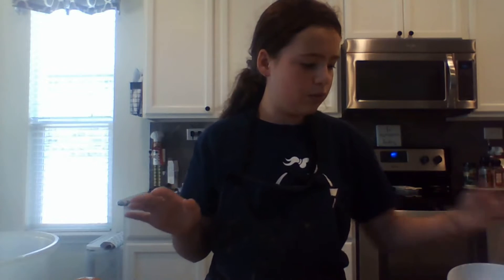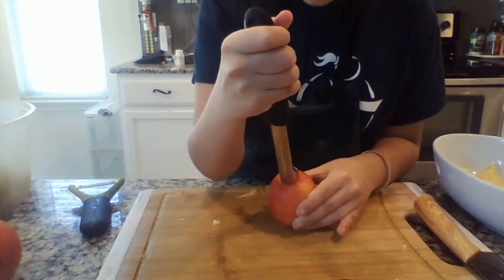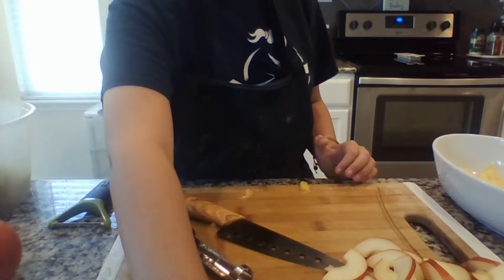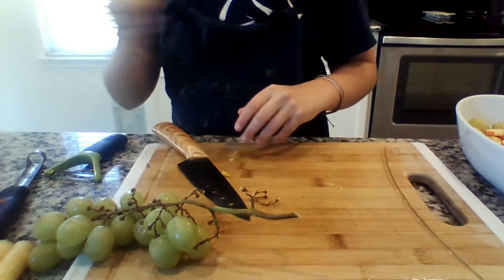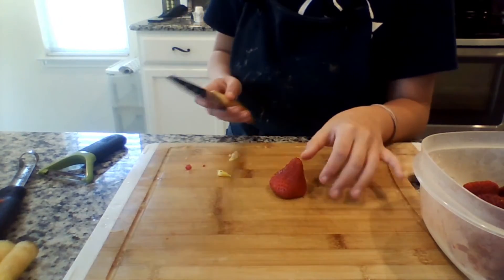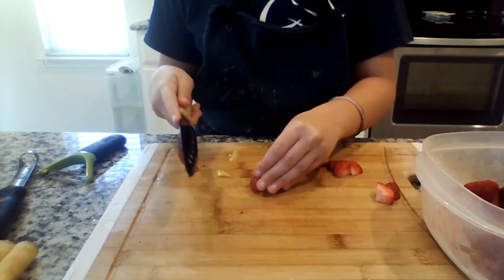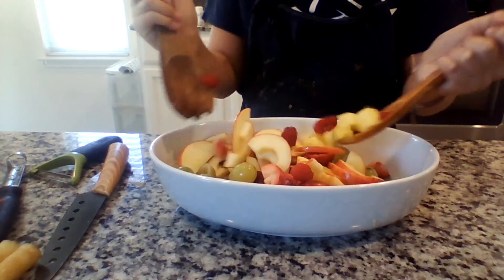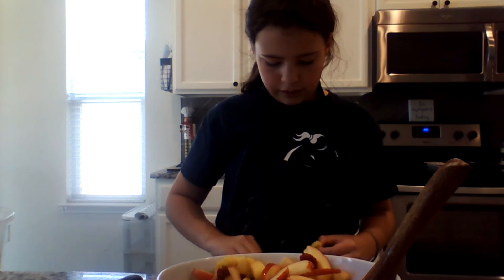Cooking with Mimi Episode 2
Cooking tutorial for kids, fruit salad